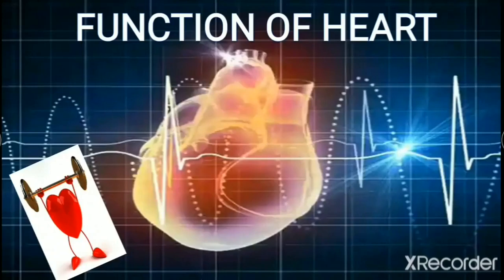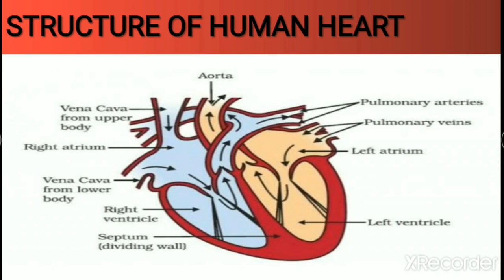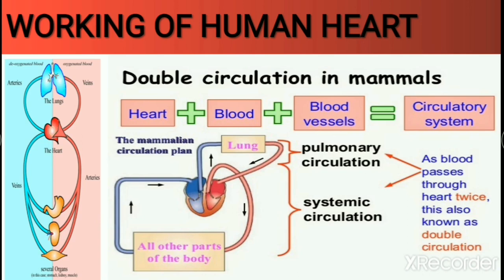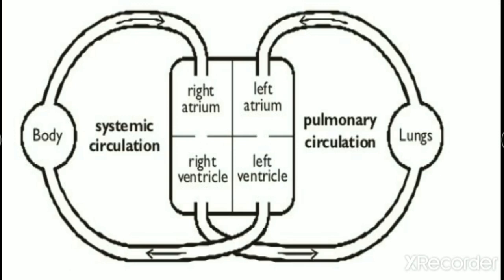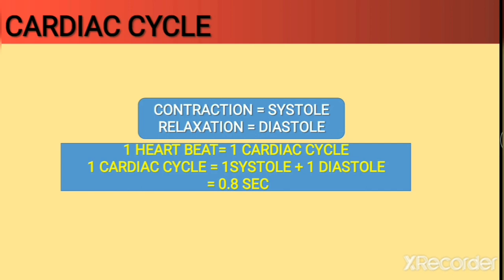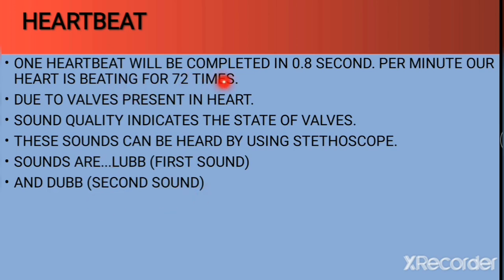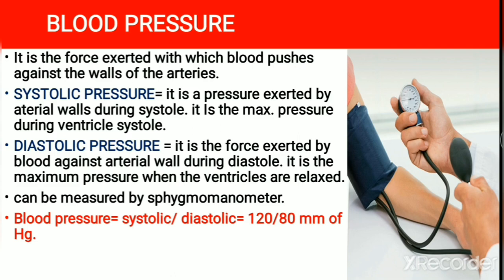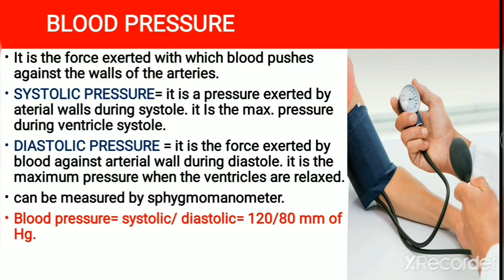class-8 Circulatory system part-2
about double circulation, function of heart, heartbeat, cardiac cycle, pulse rate and blood pressure.